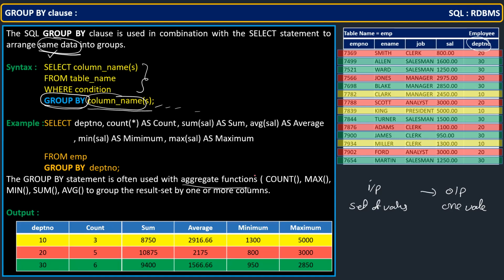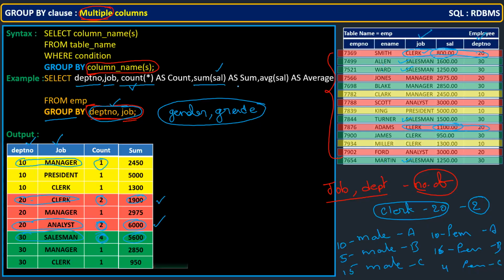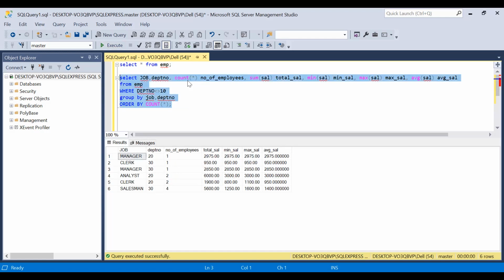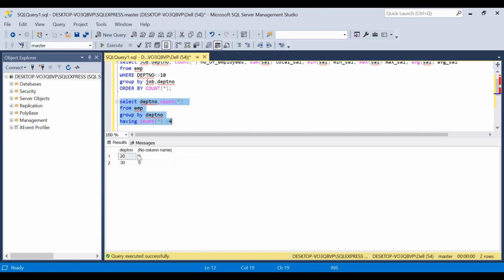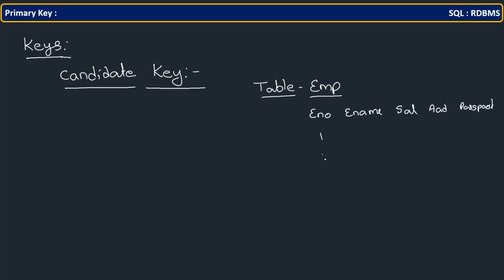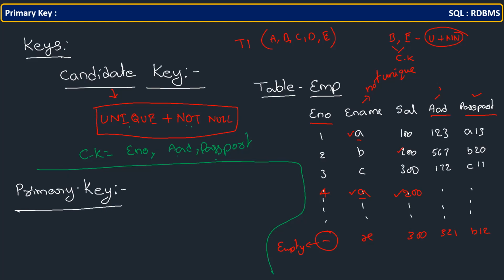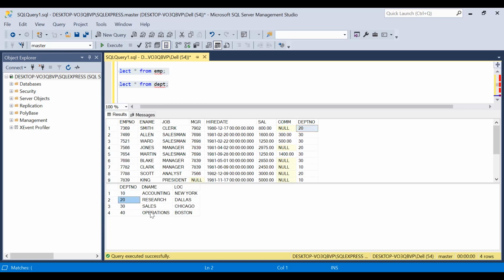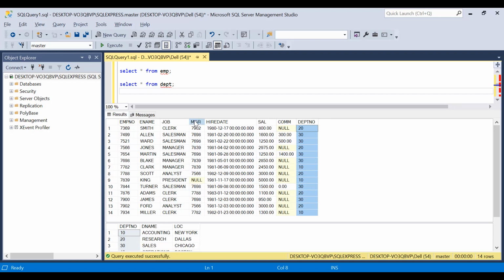Day 5: GROUP BY & HAVING Clause| Primary Key | MS SQL and Azure Data Factory | Interview Questions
In this video we are discussing about the topics: GROUP BY & HAVING Clause & Primary Key in MS SQL and Azure Data Factory which are most asked interview questions in ADF / Data Engineer